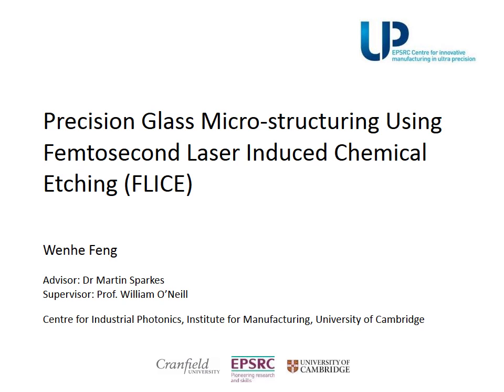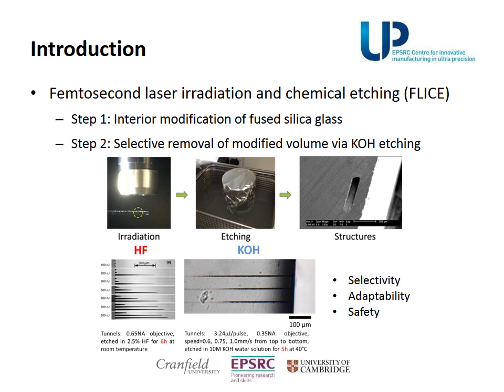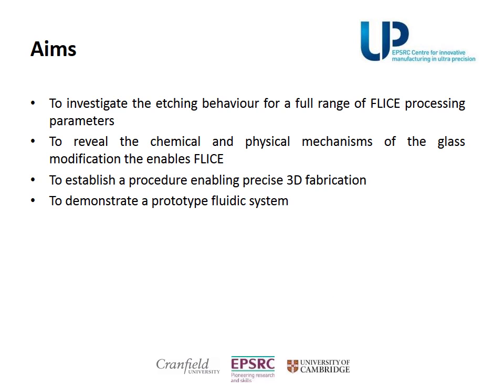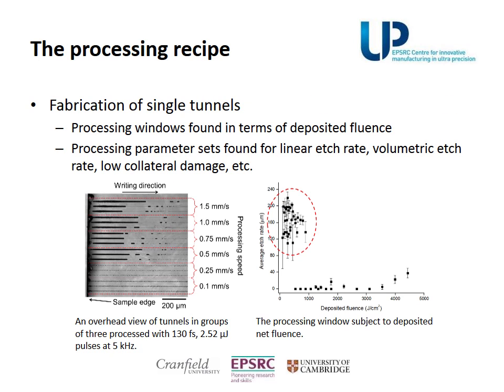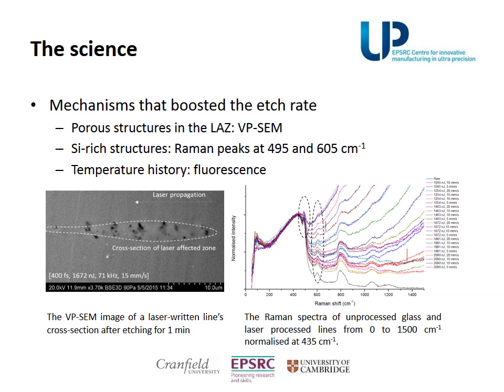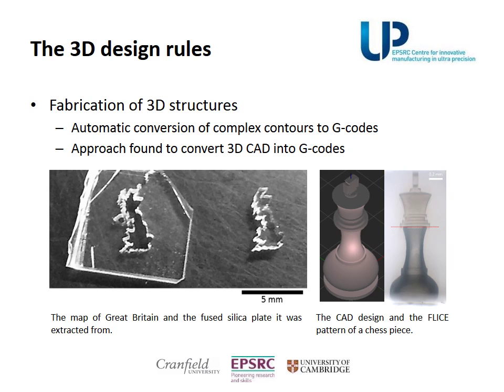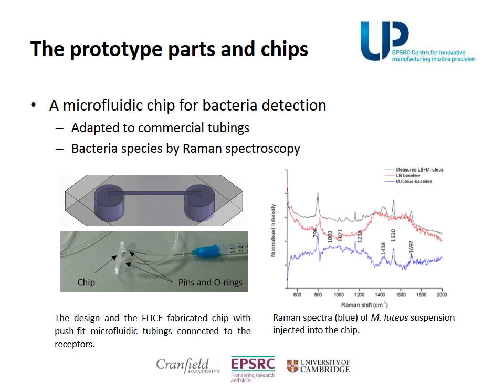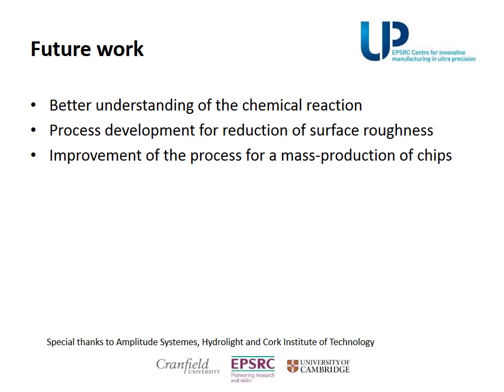Precision Glass Microstructuring Using Femtosecond Laser Induced Chemical Etching - Mr Wenhe Feng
Precision Glass Microstructuring Using Femtosecond Laser Induced Chemical Etching: A short informal video by Mr Wenhe Feng, PhD researcher in the EPSRC Centre in Ultra Precision based at the University of Cambridge.